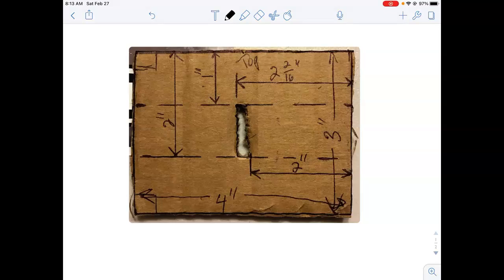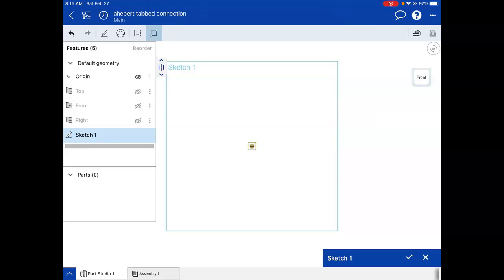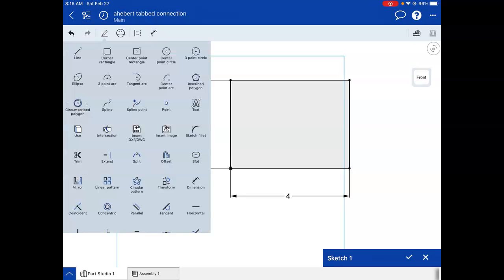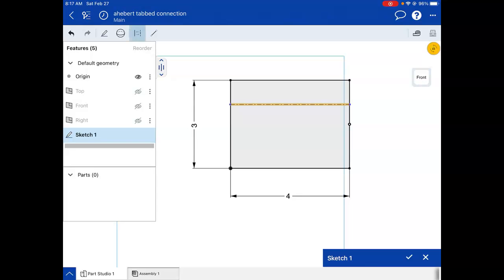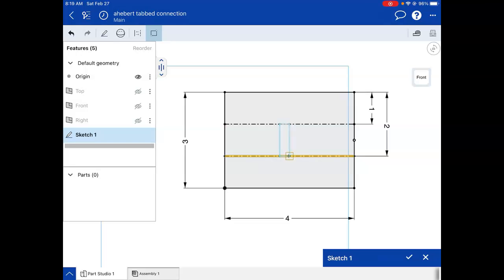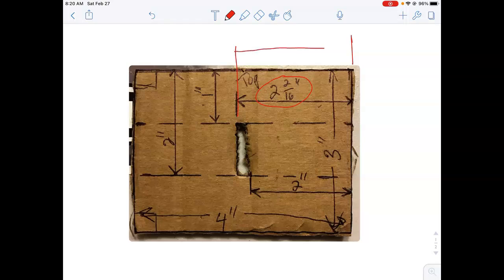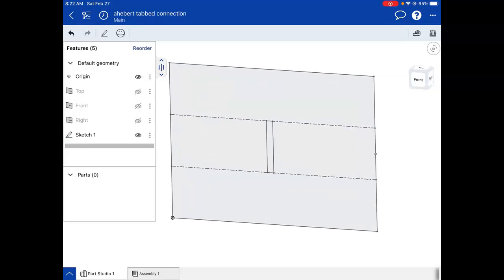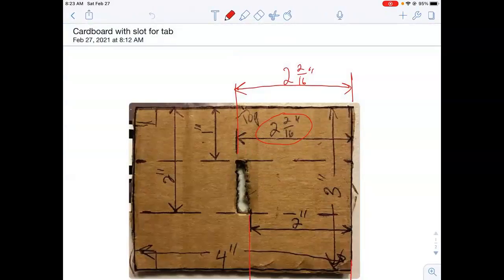Onshape model of tabbed connection